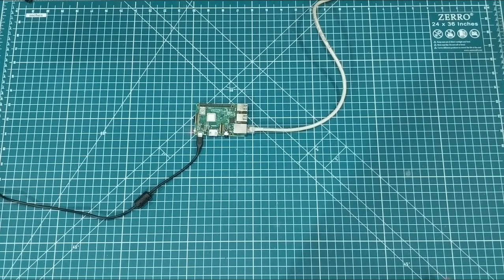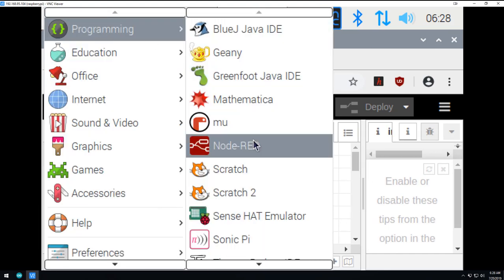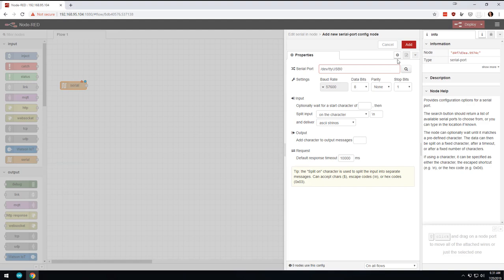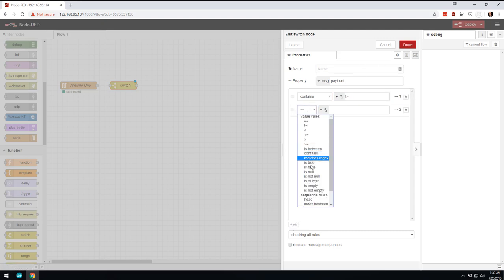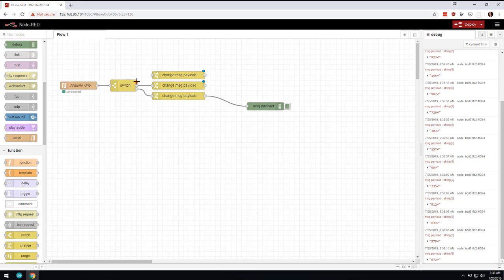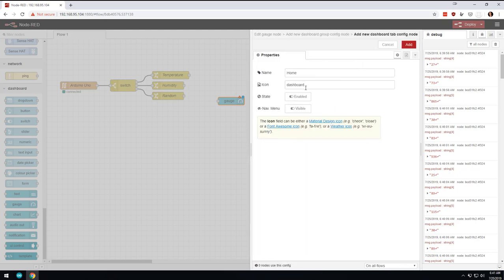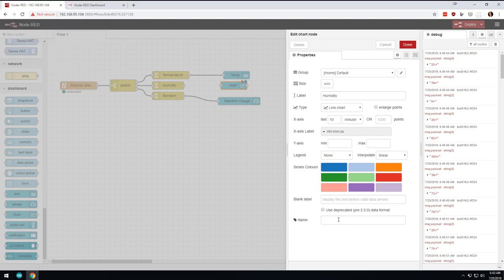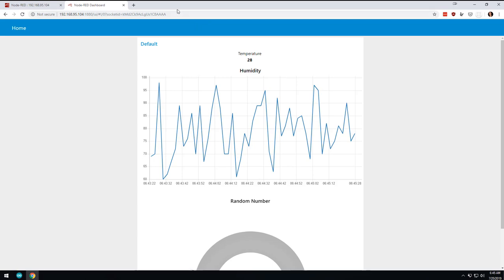Use a Raspberry Pi to power and parse data from an Arduino (EASY!)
(Links Below)
This super easy method allows you to connect any Arduino's usb cable directly to a Raspberry Pi (Or even a PC!) and grab the data.  Note: I will cover installing Node-Red on a PC in a later video in this playlist.

Once you have it in node red, you can do anything from sending emails, UDP, TCP, or some really cool dashboards.

For Node-Red, hit the hamburger menu, click import, click clipboard. Paste the raw contents of the code above and click import.

Pi Starter Kit
Good SD Card
Arduino Starter Kit